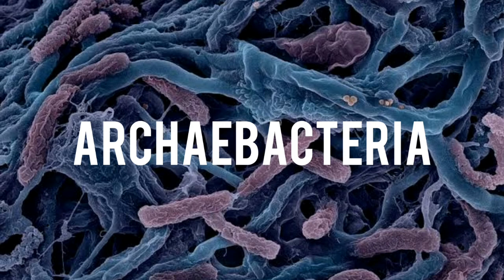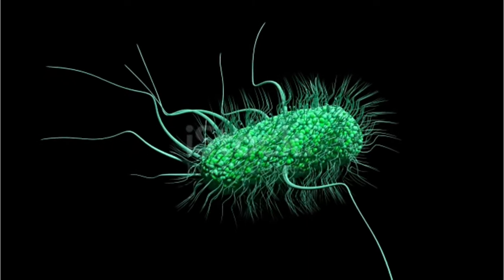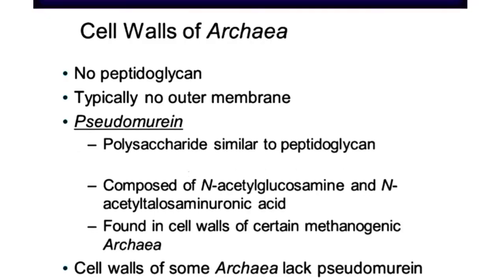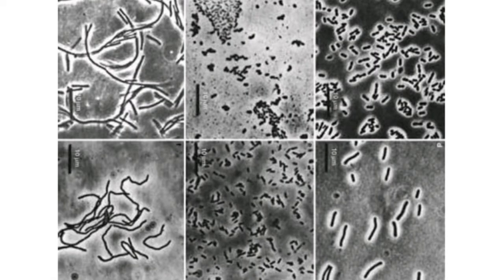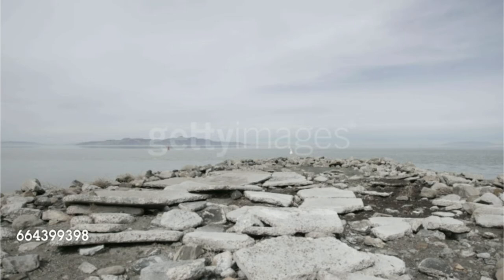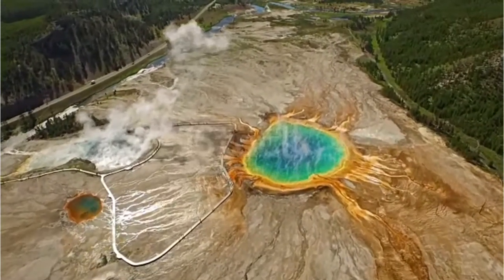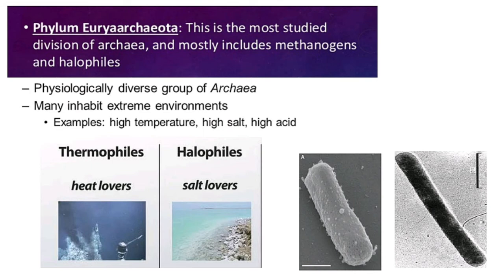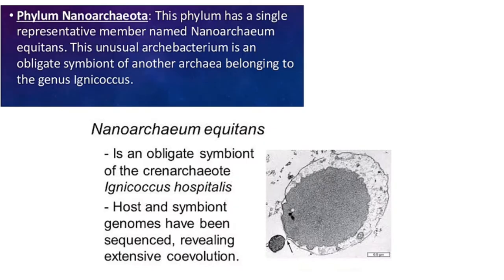Archaebacteria : The living fossils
In this video, I have given the In-depth explanation about archaebacteria, its different types and their habitats with some examples. Students who are willing to give any Competitive exams like NEET, AIIMS can refer this.